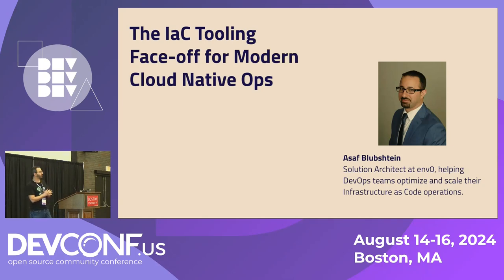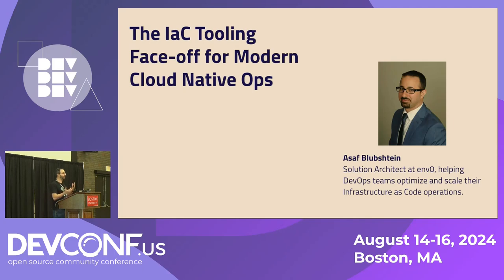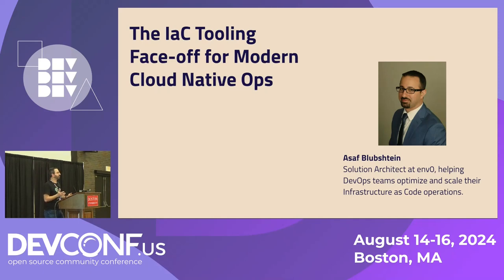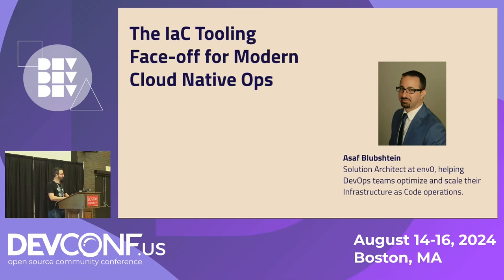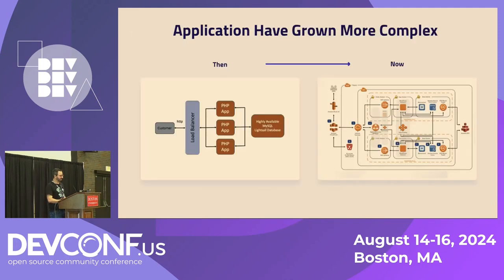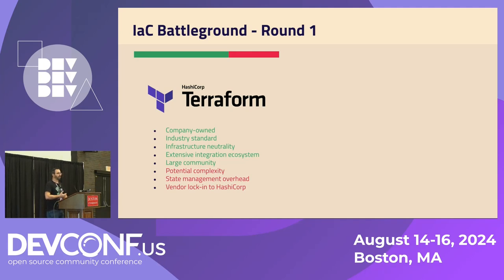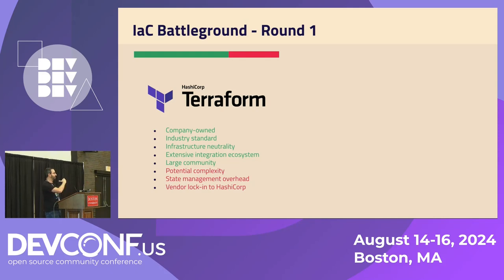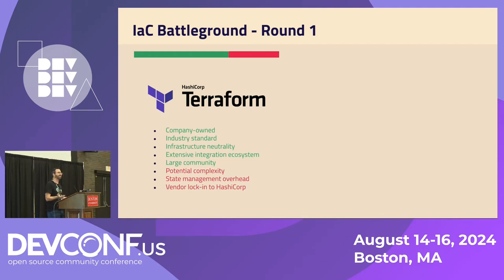The OSS IaC Tooling Face-off for Modern Cloud Native Ops - DevConf.US 2024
Speaker(s): Asaf Blubshtein

With Infrastructure as Code becoming the de facto way we manage our infrastructure today, a lot of excellent tools have become widely adopted that each have a different set of strengths. In this talk we'd like to take a look at the evolution of the IaC landscape over the past decade, and where we're heading.

We'll examine some of the biggest Ops - DevOps / SRE / Platform - engineering challenges through the lens of IaC including disaster recovery, security, cost, performance and even where complexity factors in when choosing your tooling of choice. While many of us have already chosen our tooling, we may also like to consider migration and integration of multiple tools for different use cases and stacks.

In this interactive talk, we'll allow you to decide which tools we explore - from CDK to Pulumi, Terraform, OpenTofu, Helm, ArgoCD to learn about how they stack up versus modern cloud native challenges.